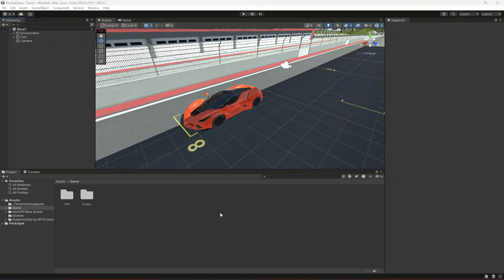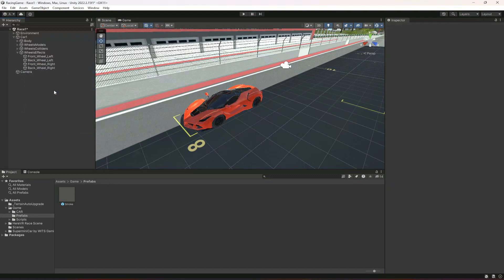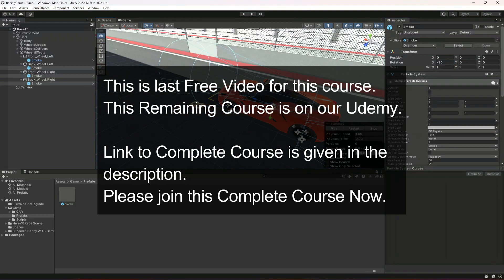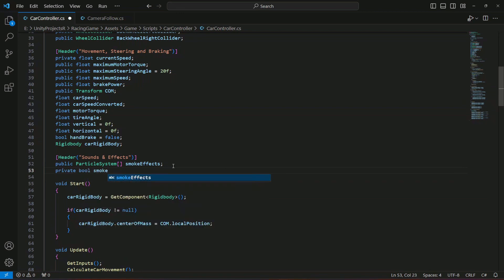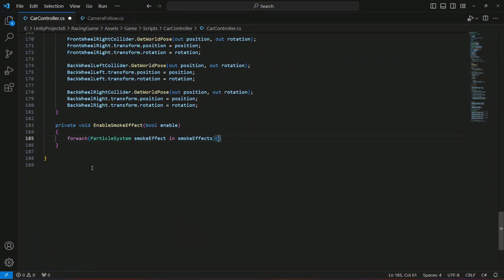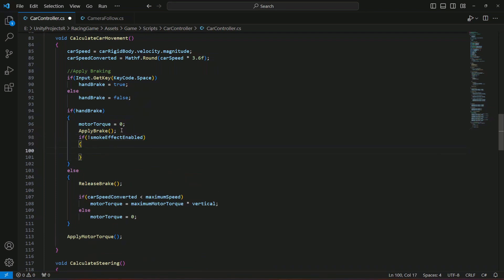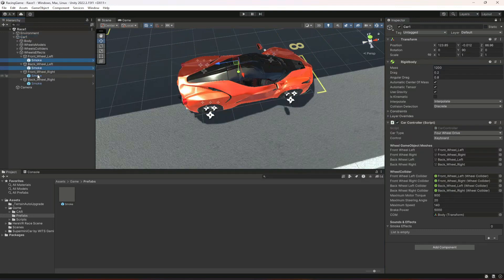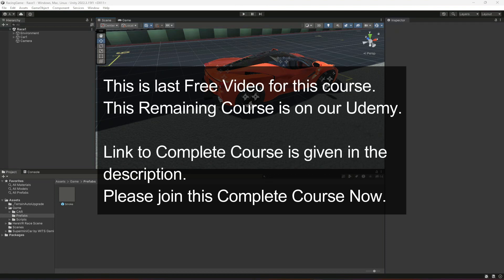Unity Car Smoke Effect | Unity C# Mobile Game Development Make Car Racing Game from Scratch Tutorial